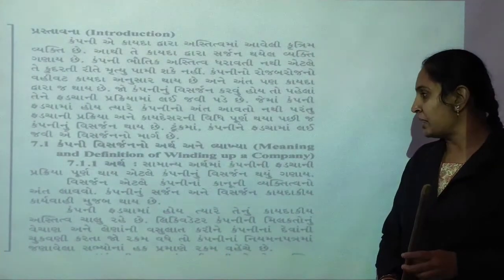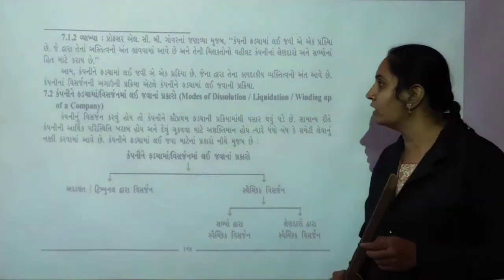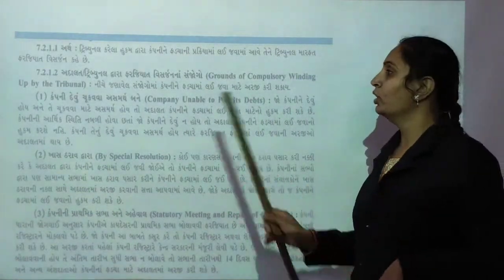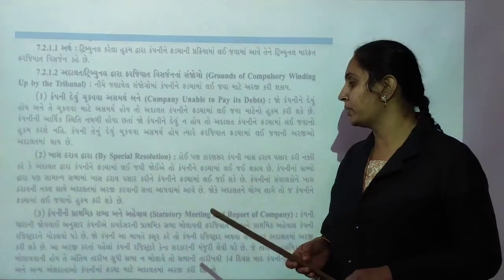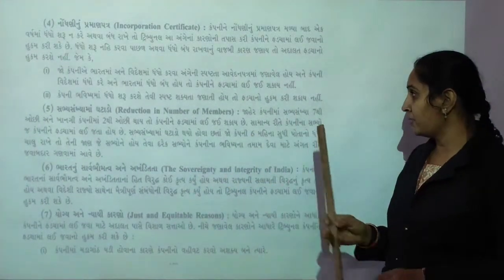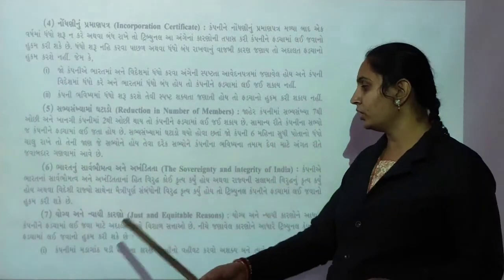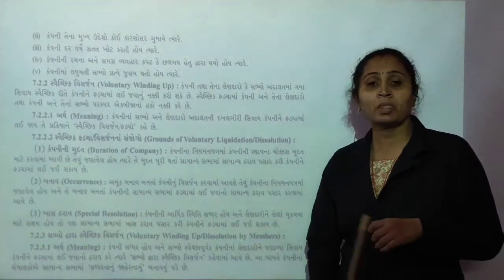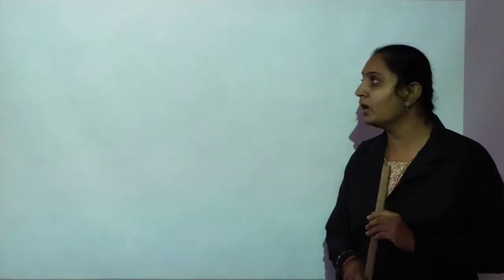STD 12 SP SHREEJI VIDYALAYA